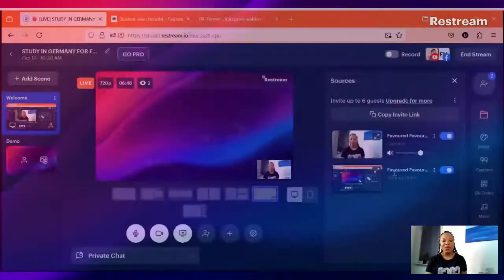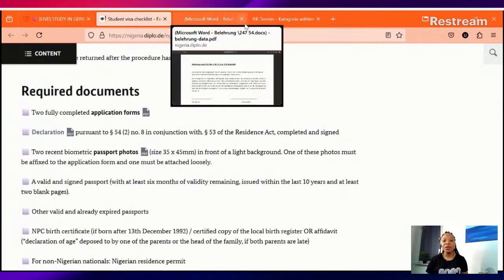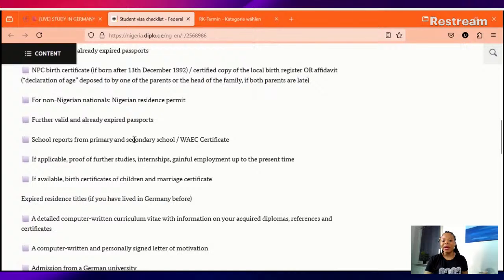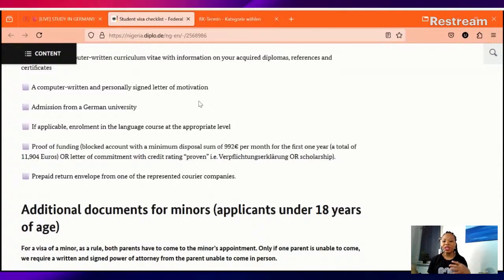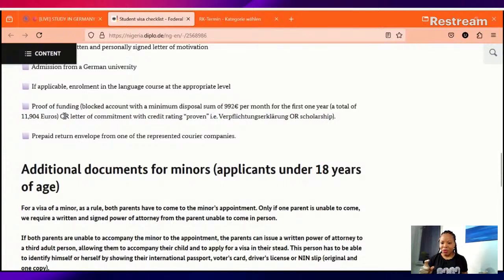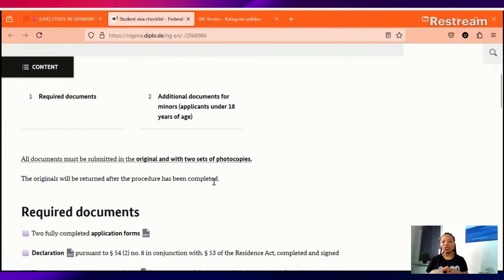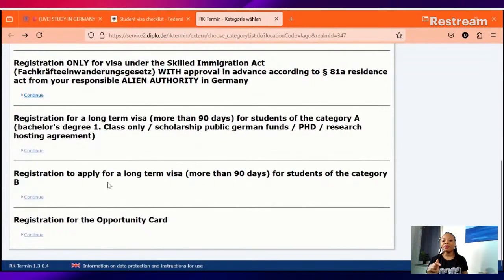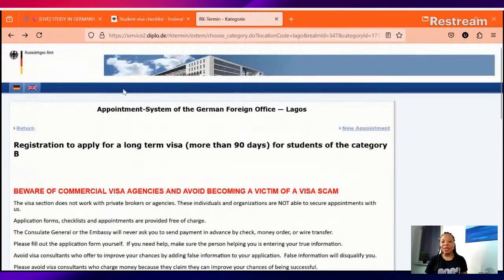STUDY IN GERMANY FOR FREE | VISA APPLICATION REQUIREMENTS & APPOINTMENT BOOKING EP 2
On this episode, we will discuss studying in Germany, visa application requirements and appointment booking.

Ready to unlock the doors to a world-class education without worrying about tuition fees? Hit play now and embark on the journey to study abroad for free!

Your donation supports Favoured Favour YouTube channel with gear upgrades & content creation round the clock.

Let me help you study abroad (this is a paid consultation).

Join my Telegram and whatsapp group for more informative videos on studying abroad, scholarships, and educational opportunities worldwide.

It will be my pleasure to connect with you ❤